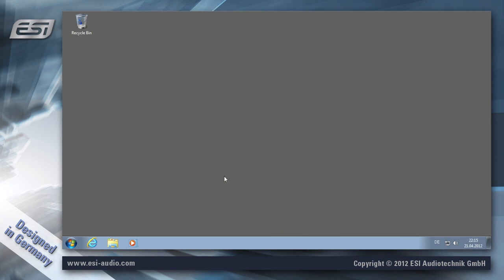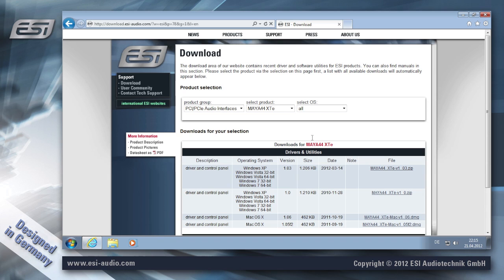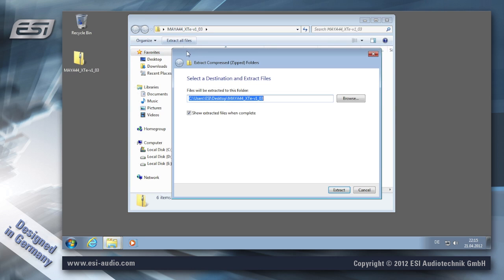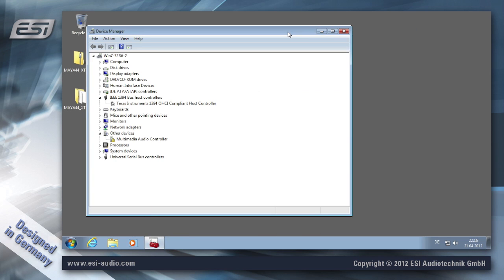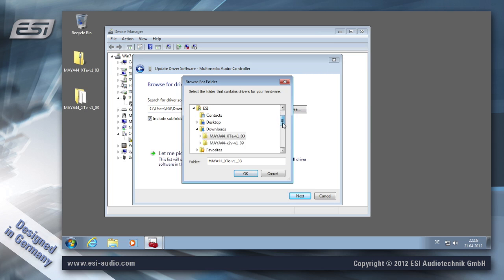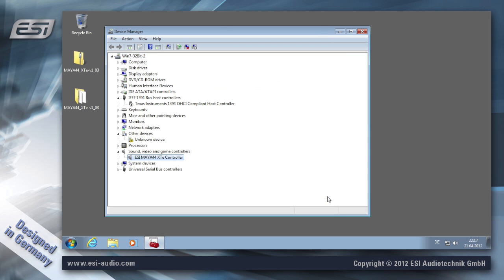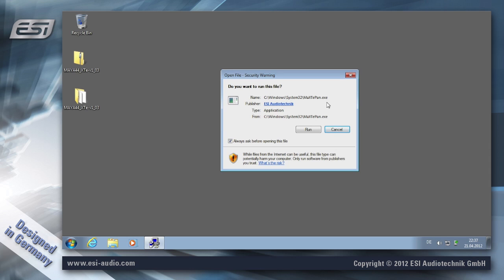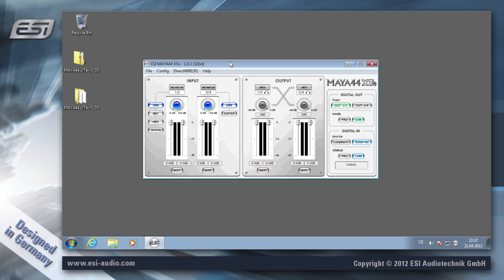ESI Audio I PCI/PCIe Audio Interface - driver installation under Windows Vista / 7 / 8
Installation of the driver for ESI PCI/PCIe Audio Interfaces such as ESP1010, ESP1010e, Juli@, Juli@ XTe, MAYA44, MAYA44e, MAYA44 XTe, Prodigy 7.1 HiFi, WaMi Rack 192L, WaMi Rack 192X, Waveterminal 192L, Waveterminal 192M and Waveterminal 192X under Windows Vista 32-/64-bit and Windows 7/8 32-/64-bit (using the MAYA44 XTe as example).